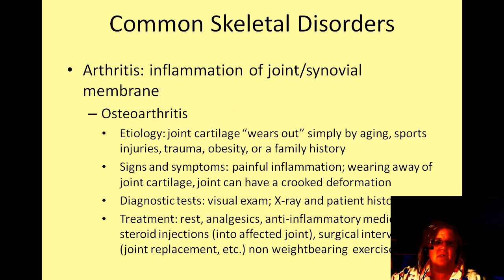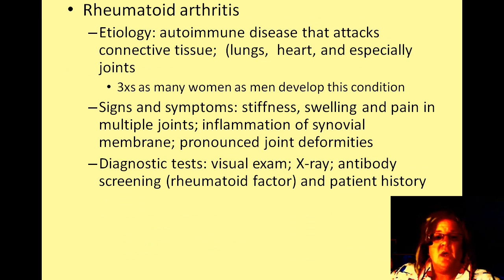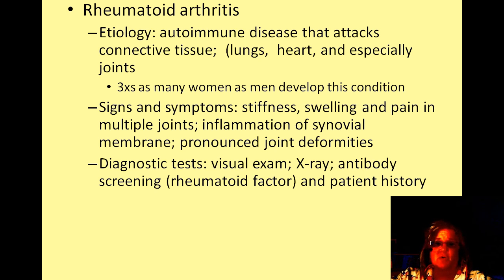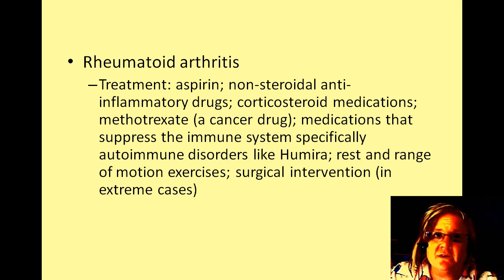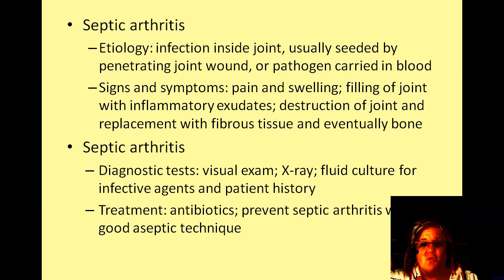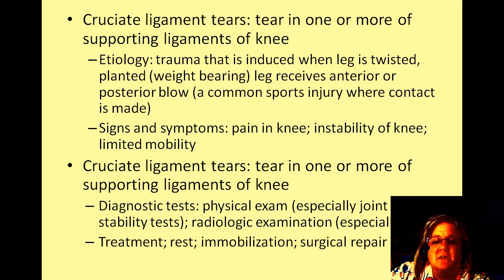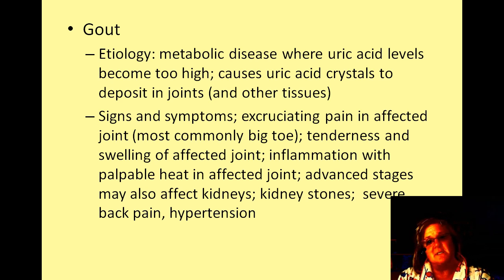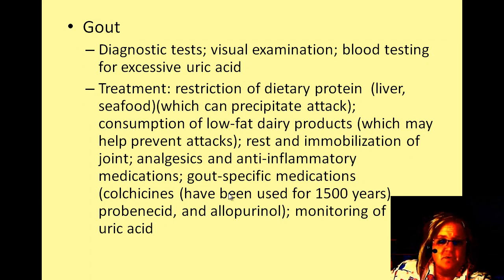Lesson 5 Chapter 6 HSP II